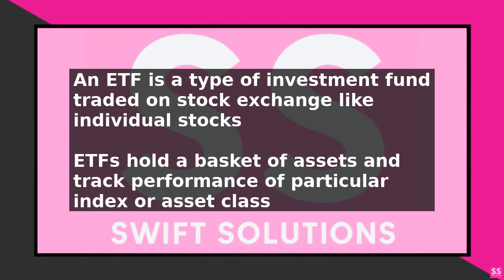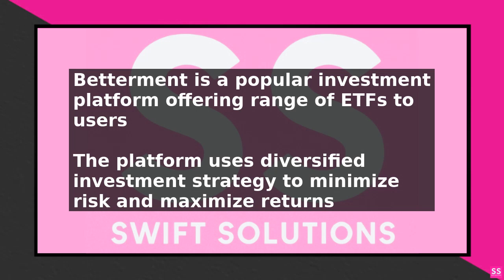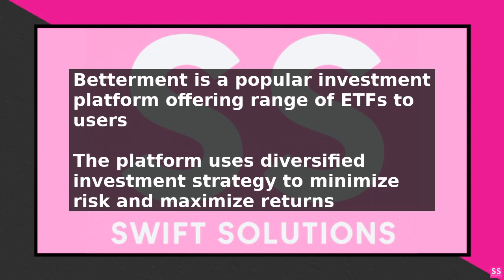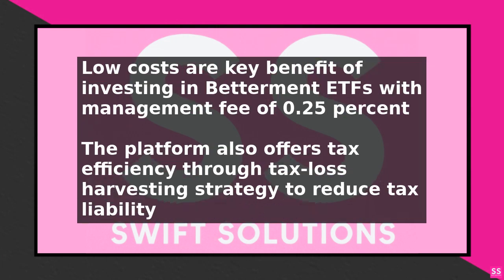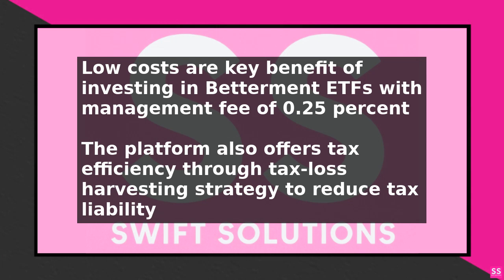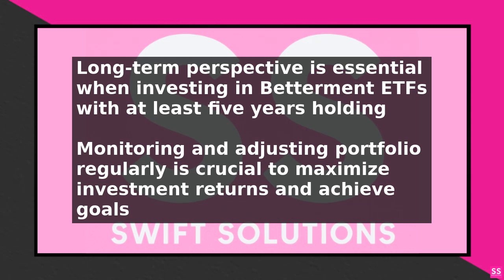Beginners Guide To Betterment Etfs (2025)